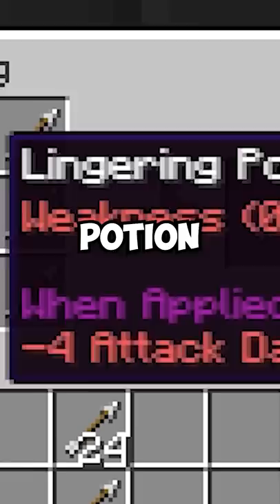The Cheapest Way to Get Emeralds!